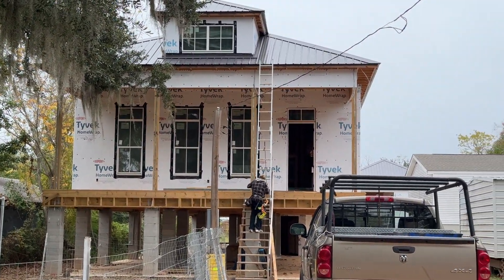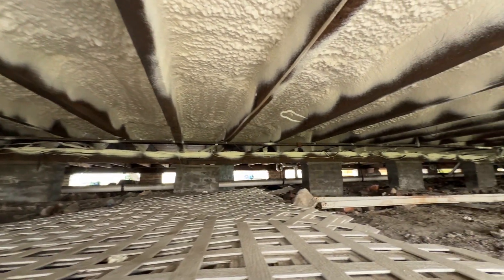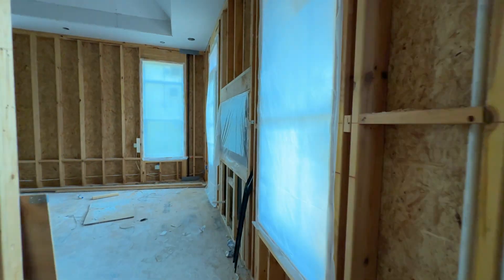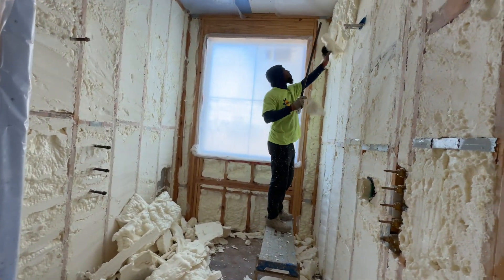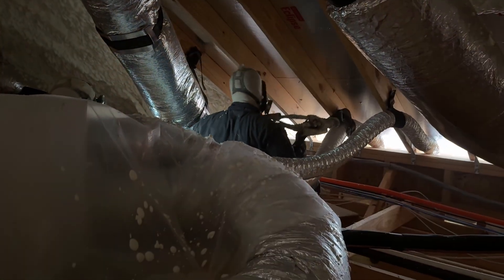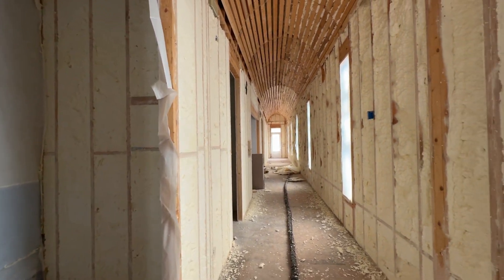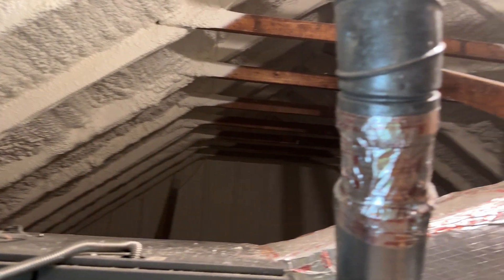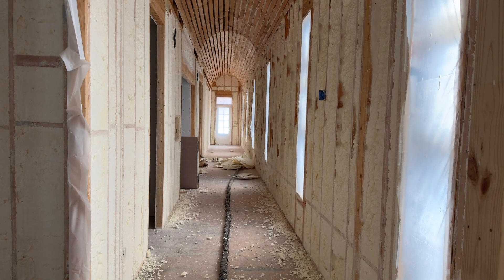Smart Insulation Choices for Your New Home Build | Expert Recommendations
In this informative video, Cory from Sunlight Contractors shares invaluable insights for making the right choices when it comes to insulating your new home construction project. As an informed consumer, you have the opportunity to take control of the materials and contractors used, ensuring your home is insulated effectively.

Cory begins by discussing the importance of insulating the subfloor or crawl space, particularly in regions like the South, where homes are often wood-framed and raised off the ground. For this crucial area, he recommends closed-cell spray foam insulation, highlighting its ability to insulate, prevent moisture intrusion, and reinforce the floor structure.

Moving on to the walls, Cory explains that while the choice of insulation in this area has less impact in certain climate zones, open-cell spray foam is his top recommendation. It provides excellent sound mitigation, insulation, and air sealing. However, he acknowledges that budget constraints may lead some to opt for traditional fiberglass insulation, with the caveat that thorough air sealing is necessary.

Cory's focus then shifts to the attic, which he considers the most critical area to insulate in any new home. He stresses the importance of proper insulation and ventilation to prevent issues like attic spaces sweating or discomfort on the second floor. While open-cell spray foam is popular for attics due to its roof leak detection capabilities, closed-cell spray foam is the go-to choice for fortifying roofs against hurricanes, adding up to 300% more strength to the structure.

Cory, with over a decade of experience in spray foam insulation and a strong background in the field, encourages viewers to do their own research and not solely rely on builders' decisions. He emphasizes the importance of informed decisions and the impact they can have on the long-term comfort and durability of your home.

Take charge of your new home construction project and make the right choices for lasting comfort and efficiency.

..:: We are the most certified Spray Foam Company ::..